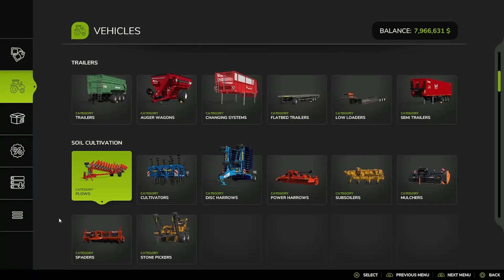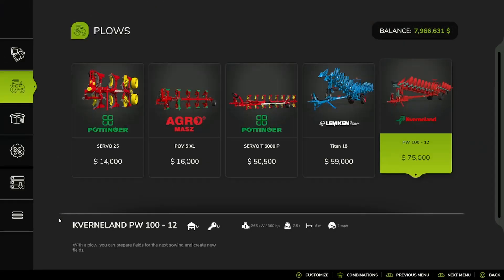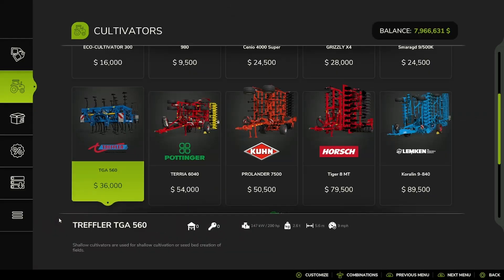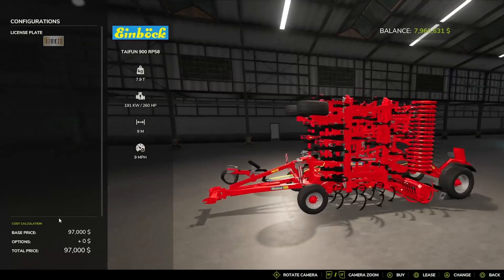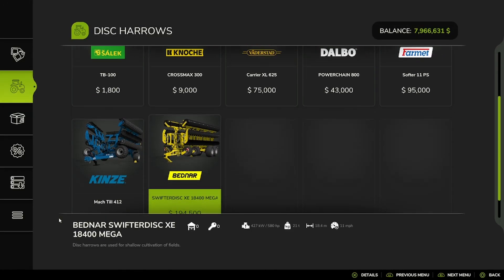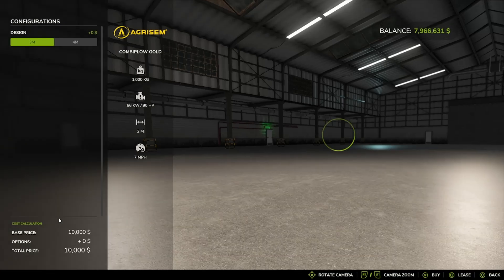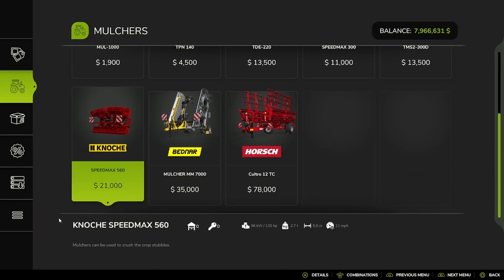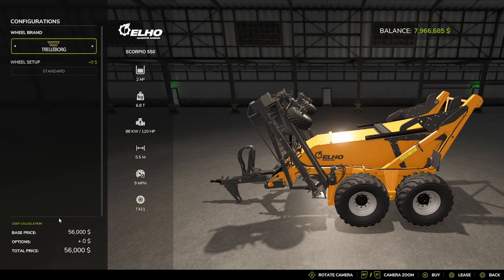FS25 All of the Base Game Cultivation Equipment